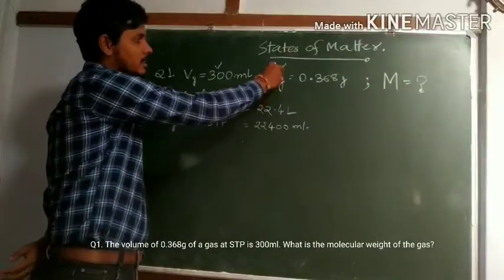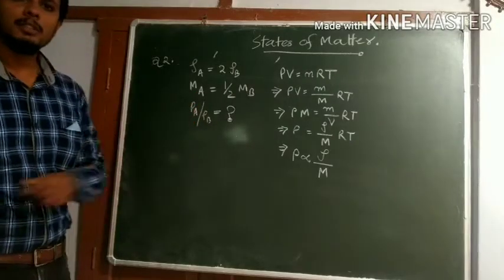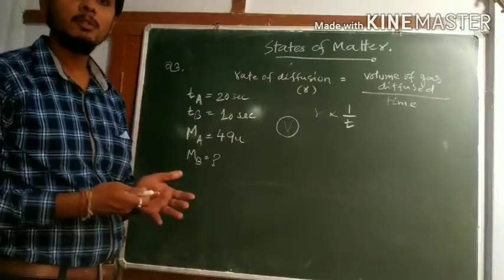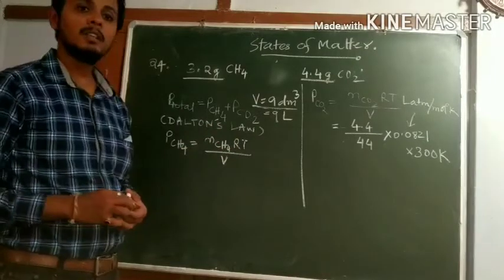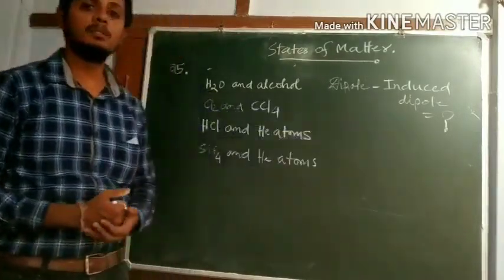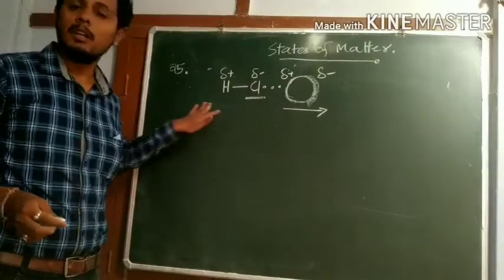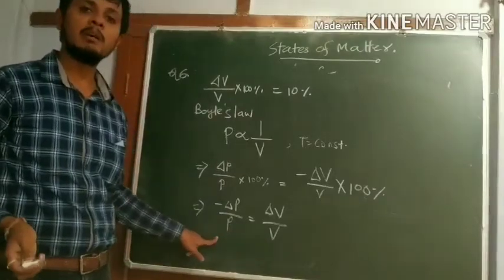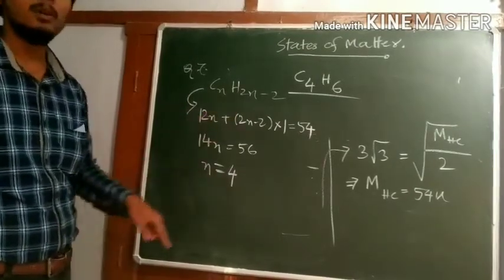States of matter 1